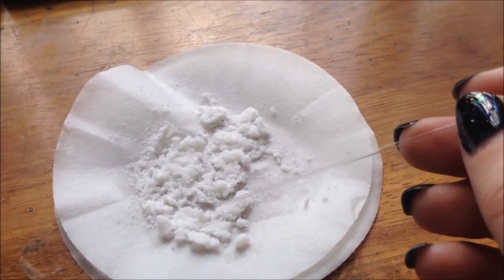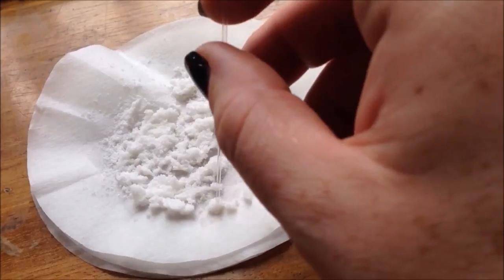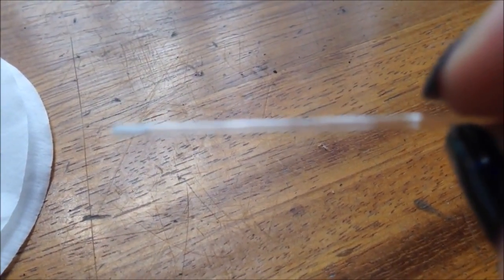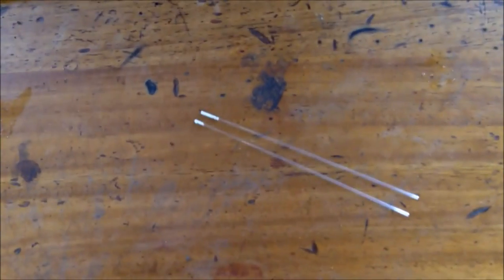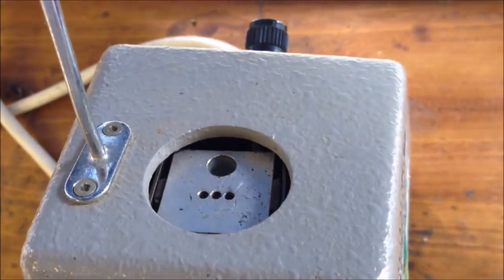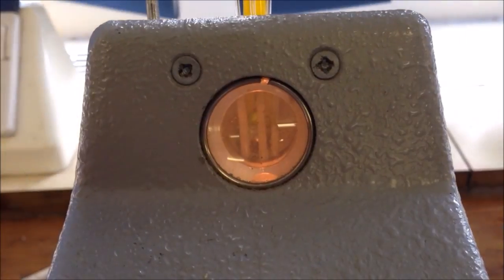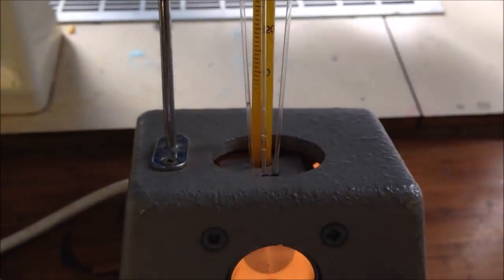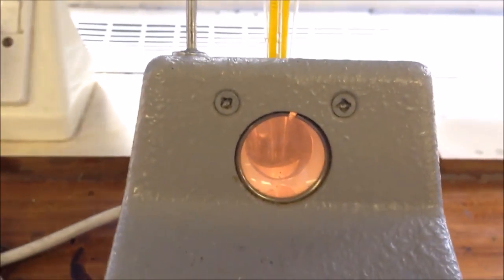Testing the purity of a substance by finding the melting point